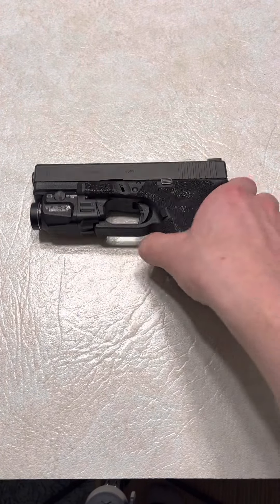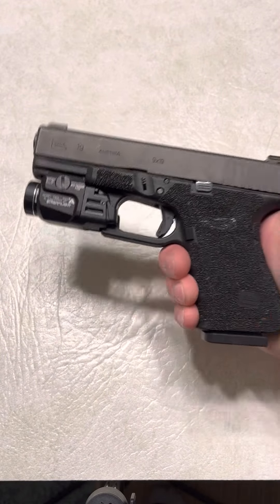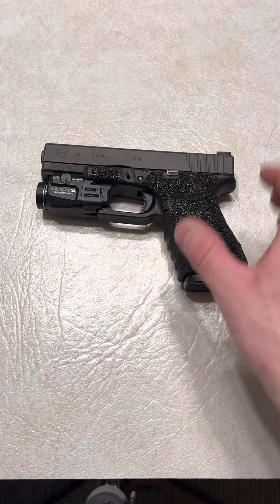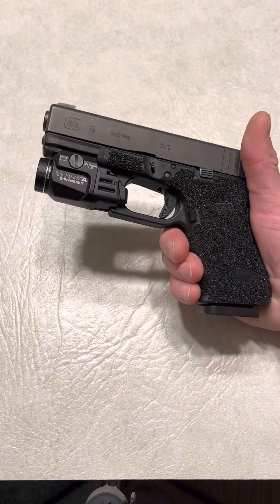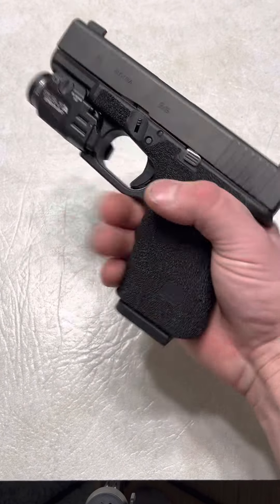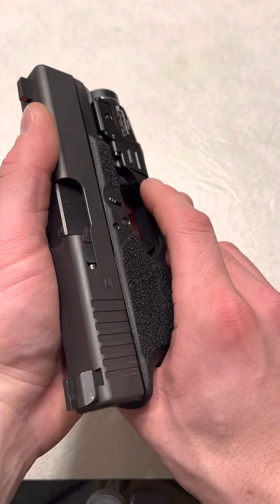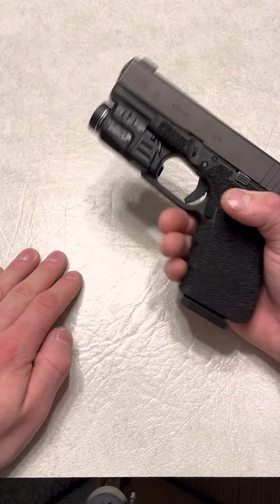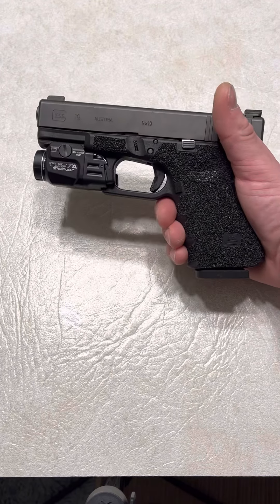Streamlight TLR7-A Review